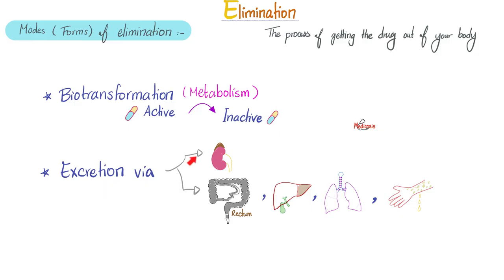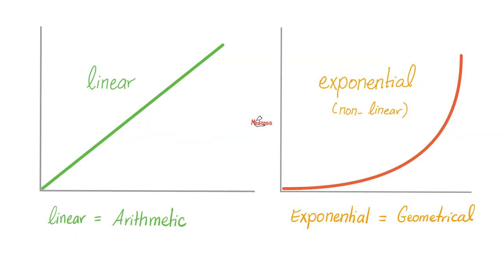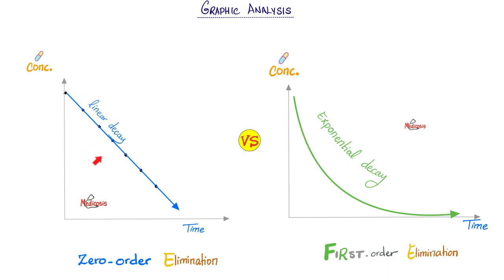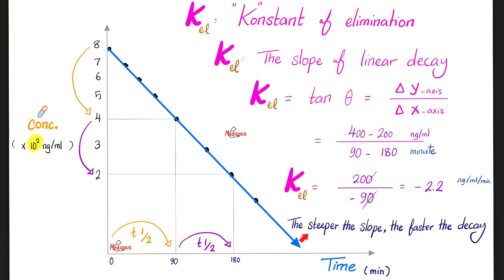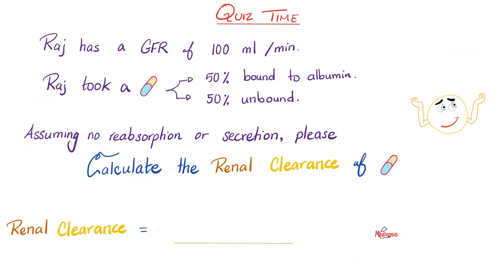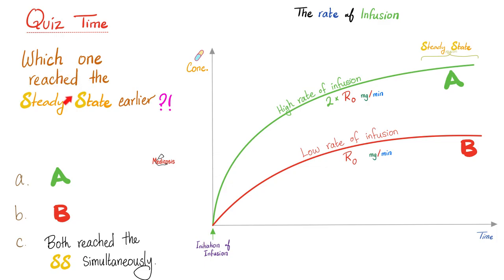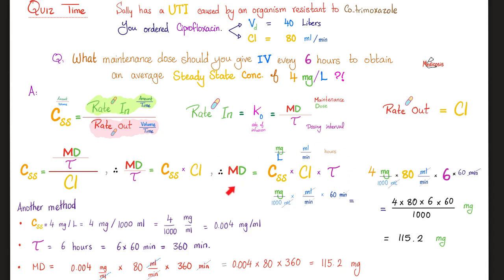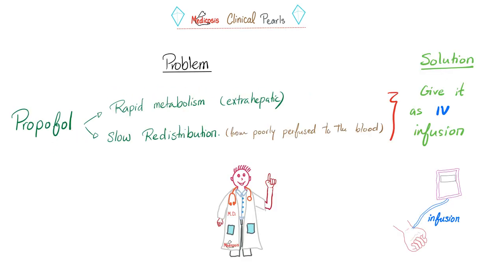05 Excretion farmacocinetica